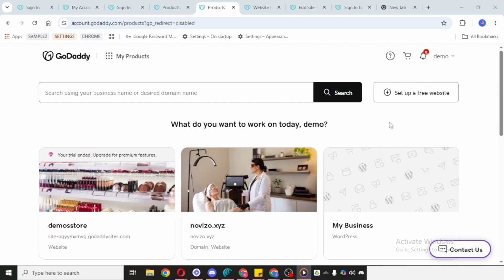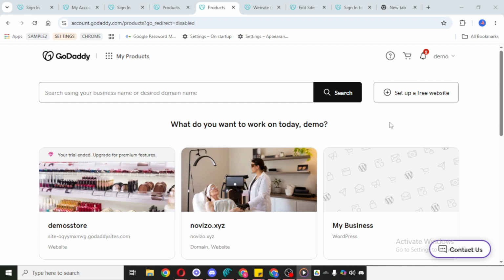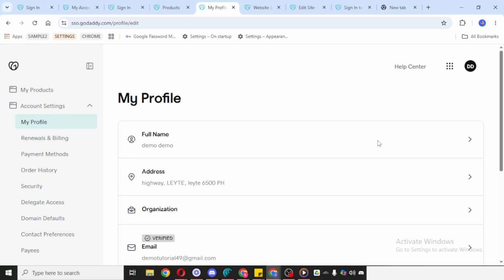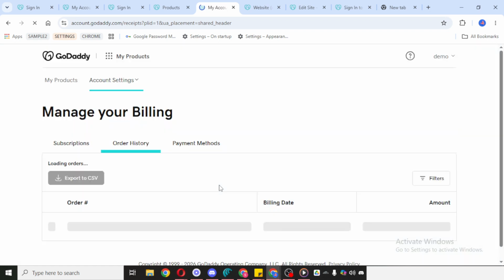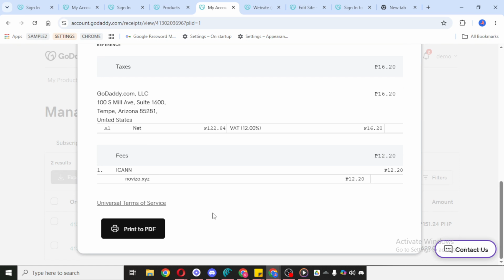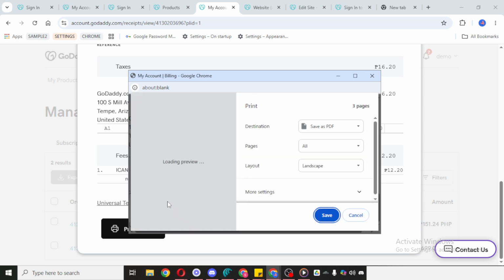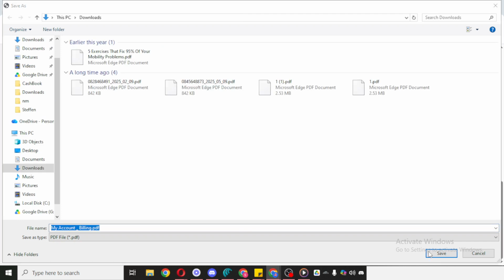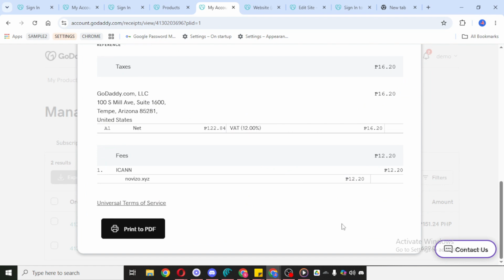How to Download Invoice from Godaddy (full guide 2026)